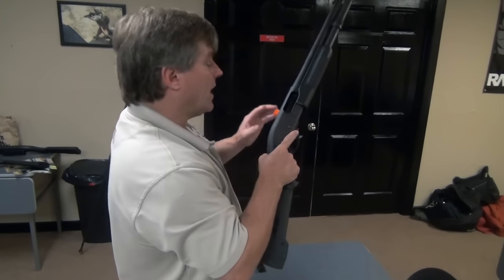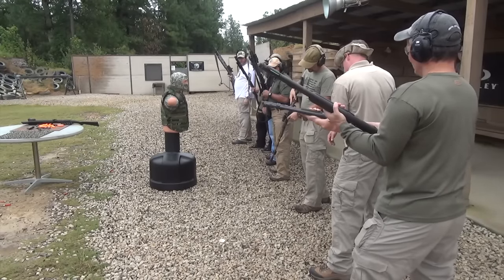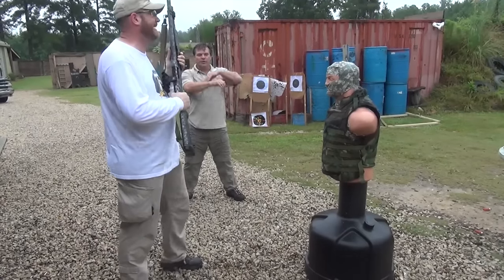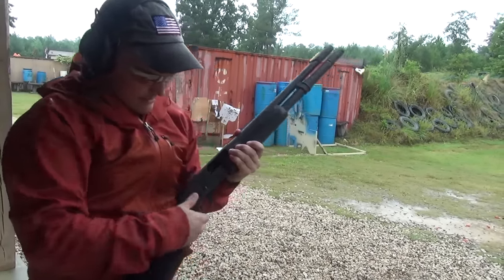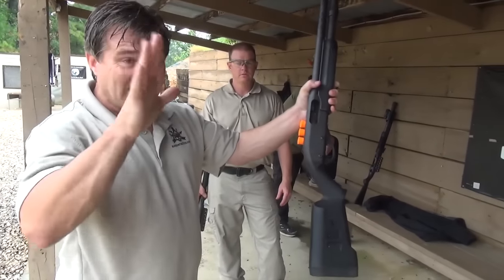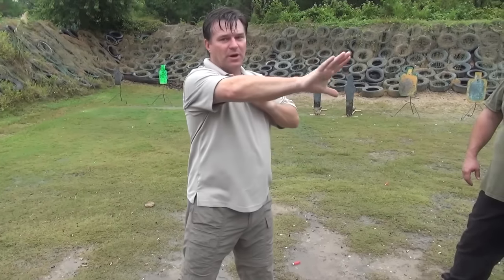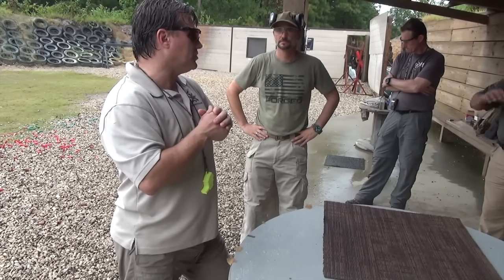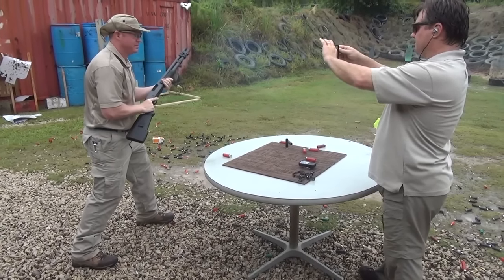Intro to Tactical Shotgun! Complete Course from Raidon Tactics